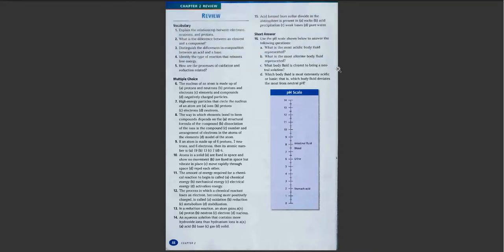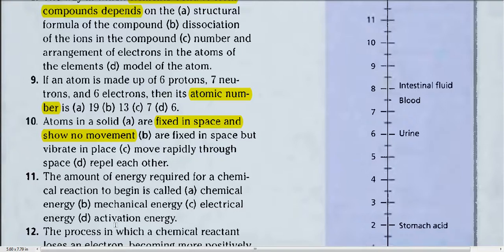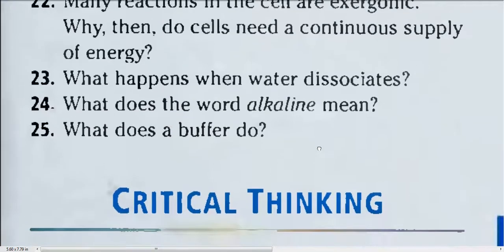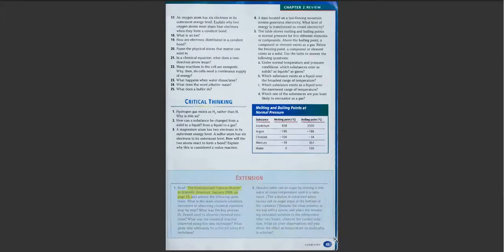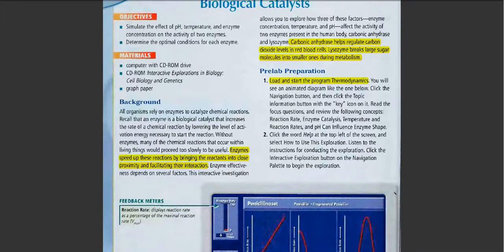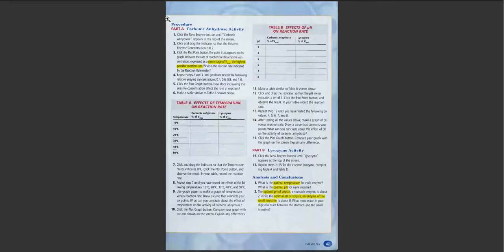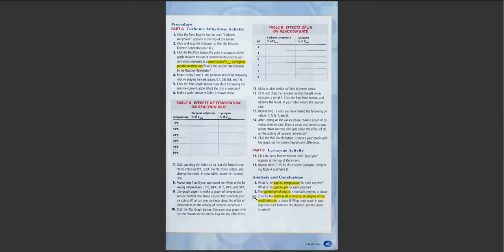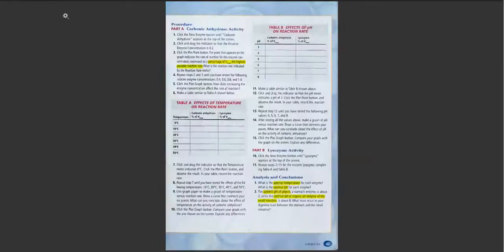02 REVIEW chapter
Medical Biology Review of Chapter 2